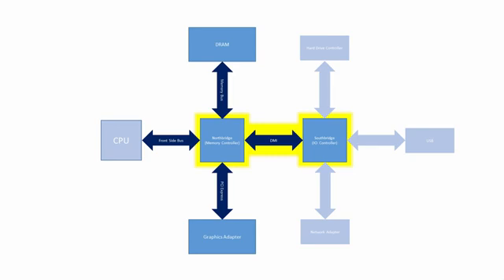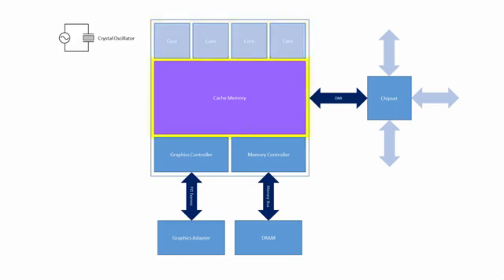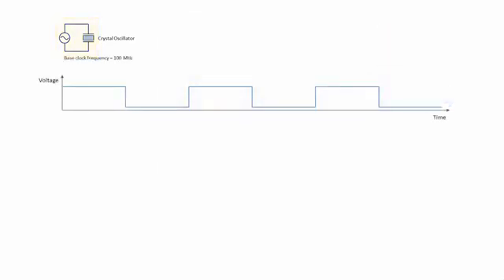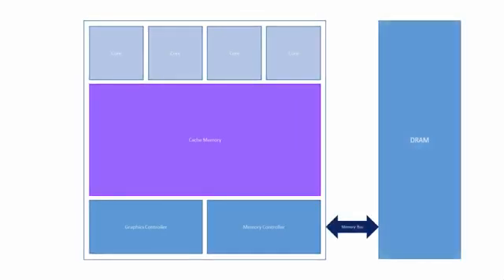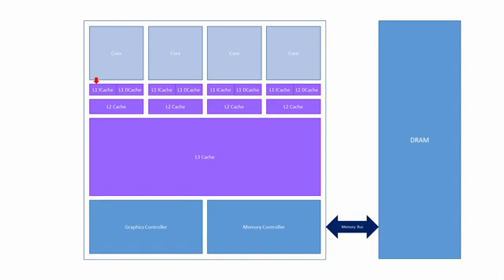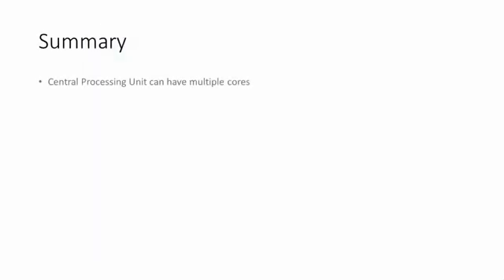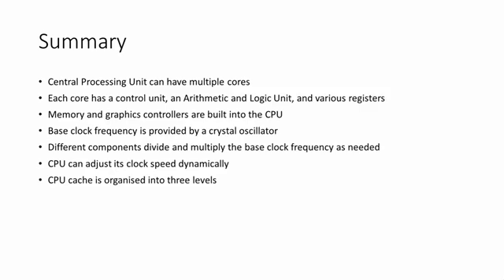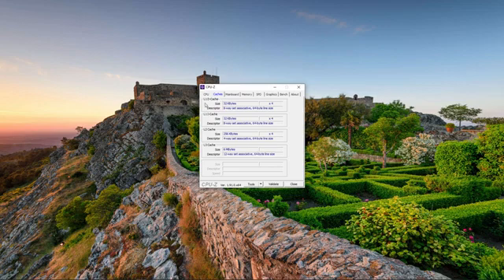Internals of Computer Architecture